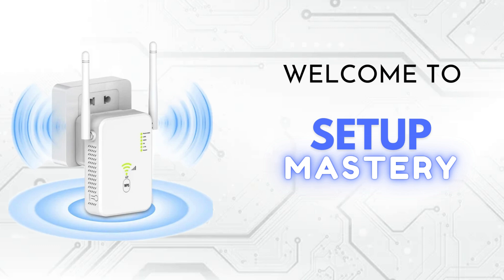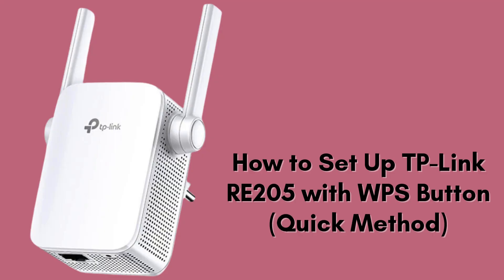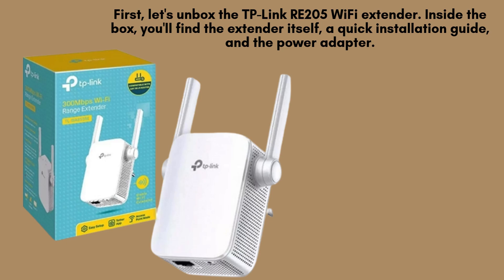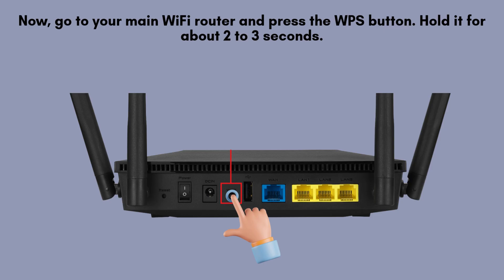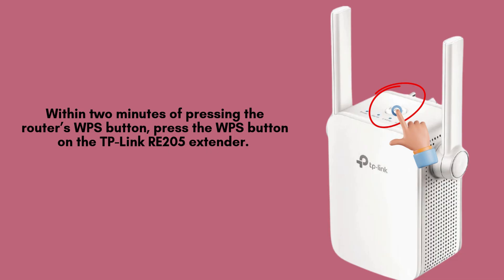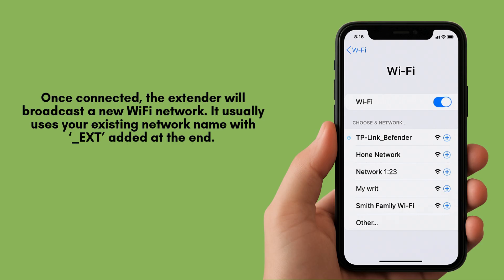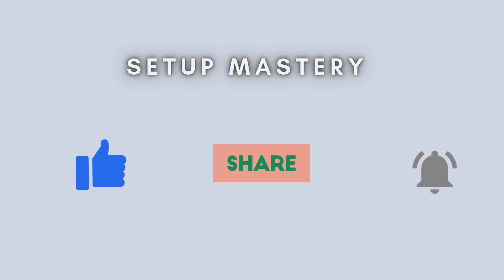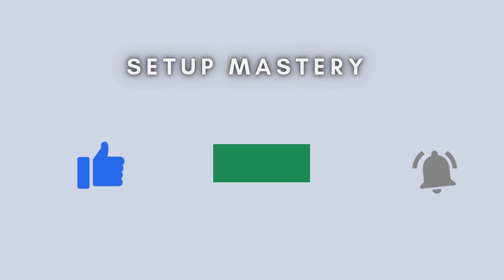TP-Link RE205 WiFi Extender Setup via WPS | Quick 2-Minute Guide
Set up your TP-Link RE205 WiFi Extender quickly using the WPS button! This easy 2-minute guide shows you how to extend your WiFi range with no technical hassle.
00:00 Welcome to Setup Mastery
00:21 Introduction to the TP-Link RE205 WiFi Extender
00:37 Unboxing to the TP-Link RE205 WiFi Extender
00:52 The Ultimate Setup Guide: Step-by-Step Instructions
02:18 Helpline

Together, let's make the setup of TP-Link RE205 WiFi Extender for everyone with "Setup Mastery".